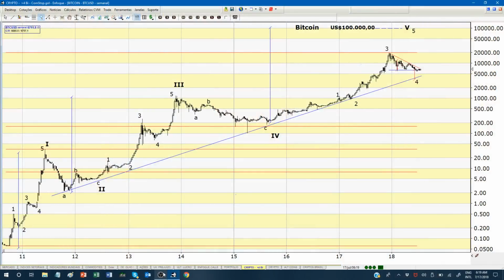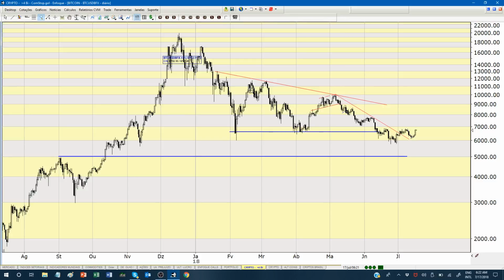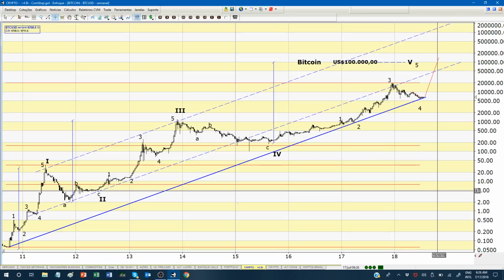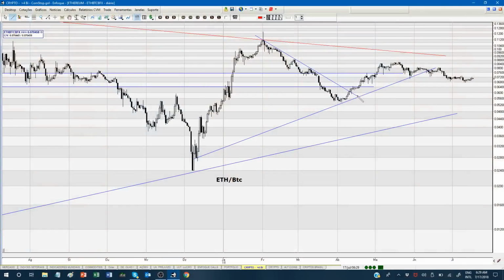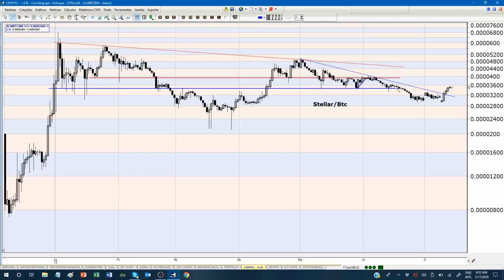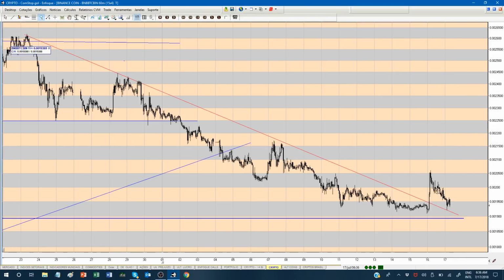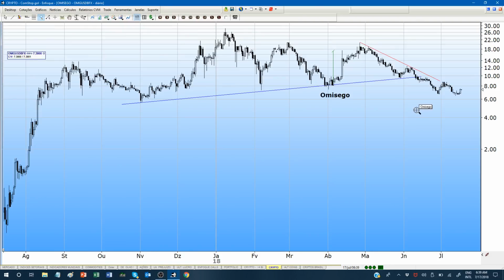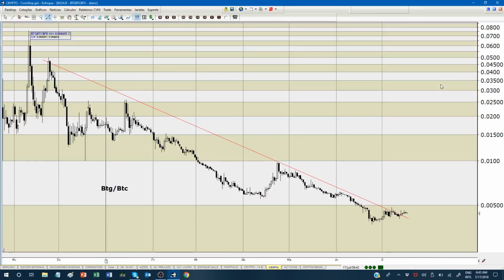Bitcoin inverted Head & Shoulders leading to wave 5 of Wave V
BTC Long term: Prices are in wave 4 of Wave V of the big upward long term trend that started right when Bitcoin trading began 2010. Wave V objective is 100K

Medium Term: A Bear Trap and a prandbable inverted Head and Shoulder indicates that this correction move is probably over.

Short Term: Yesterday's move looks promising for the bulls but all the above has to be confirmed when prices break the actual resistance trendline and resistance level at 6800.

LECTURES:  Bitcoin explained in a simple and intelligible way, with no difficult terms ou intelectual demonstration.

(sorry, portuguese only for now)
Suport:
Skype: enfoque_suporte?